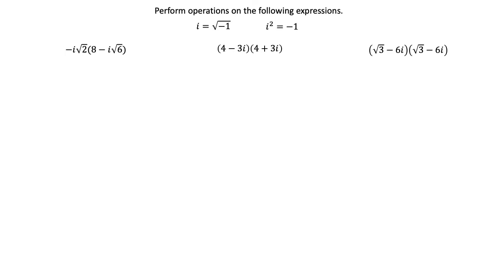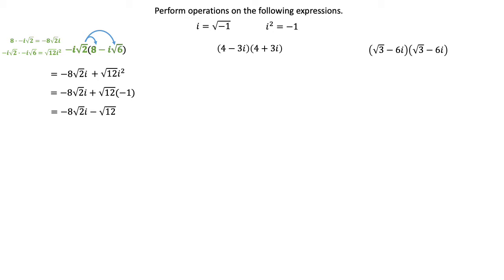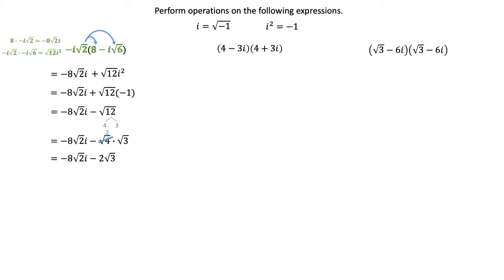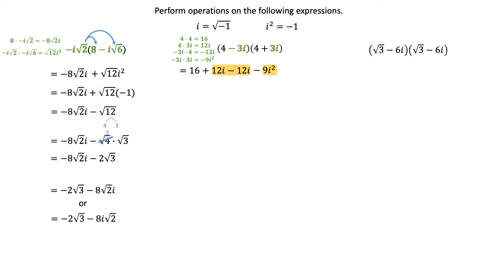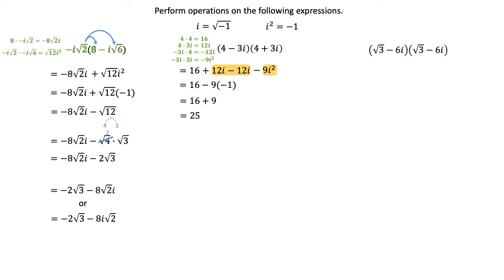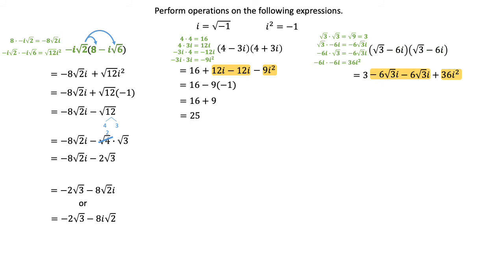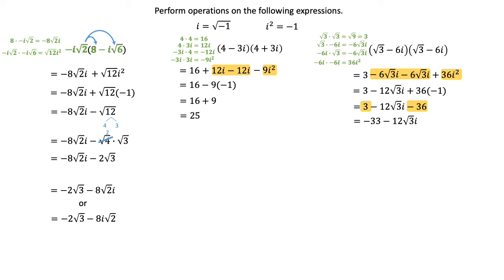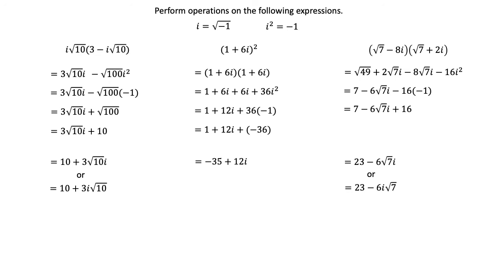Multiplication with Complex Numbers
Distribute, use FOIL, and replace i-squared with negative 1 when multiplying complex numbers.